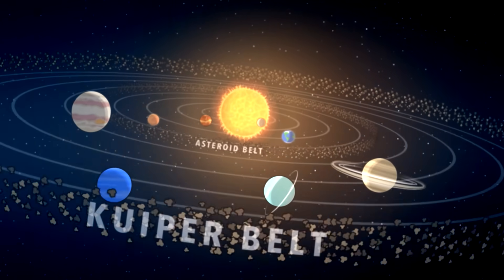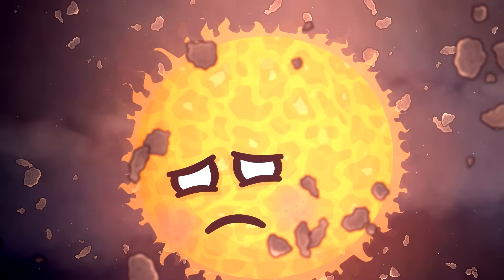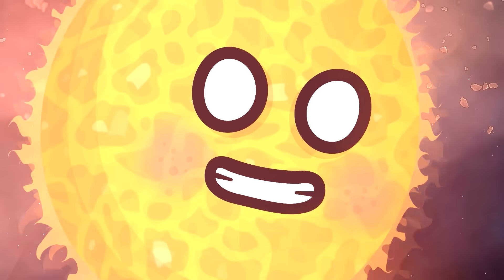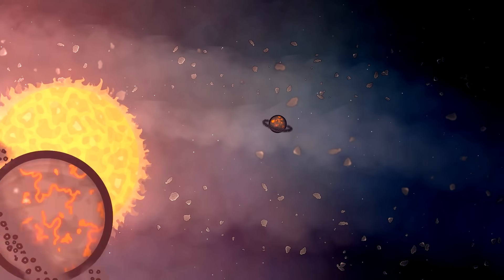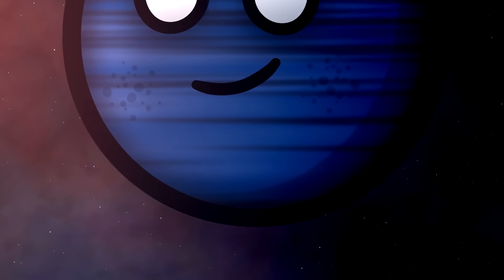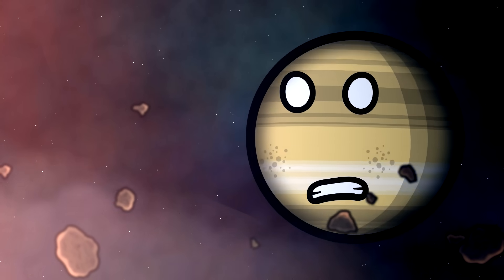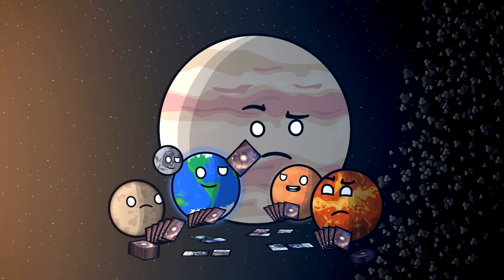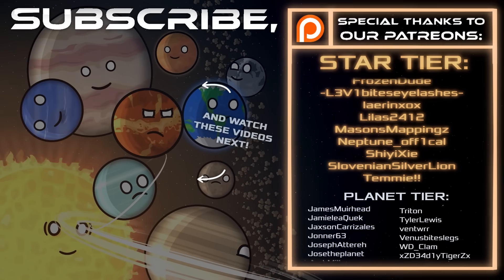The Big Bang - Part 2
🃏 Get your OWN deck of SolarCards here, and support our Kickstarter campaign! 🃏

BUSINESS: If you are interested in sponsoring our videos, get in touch with —Delka Talents is one of our trusted partners!

To partner with us to VO SolarBalls in your own language, click:
shorturl.at/ikS19